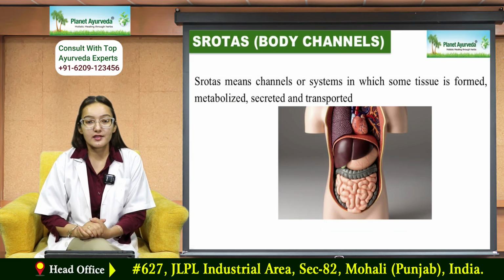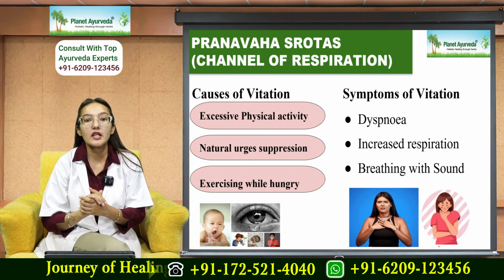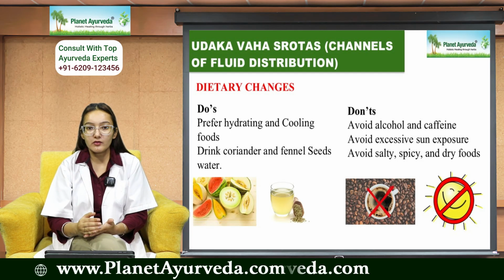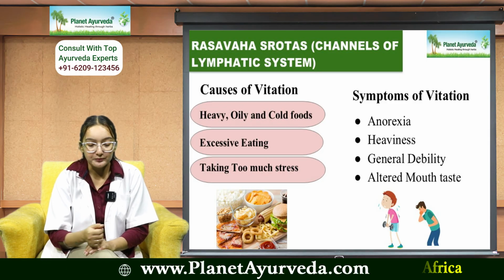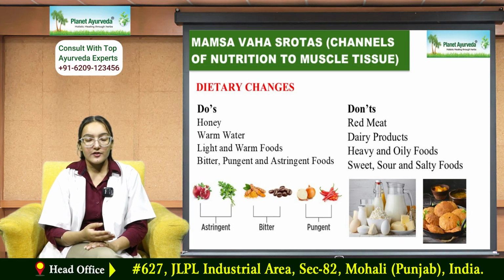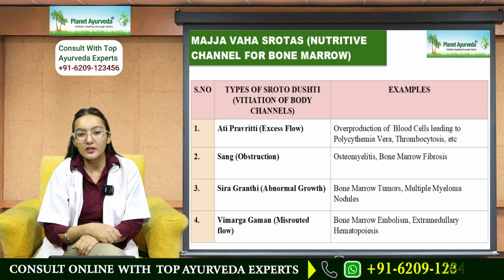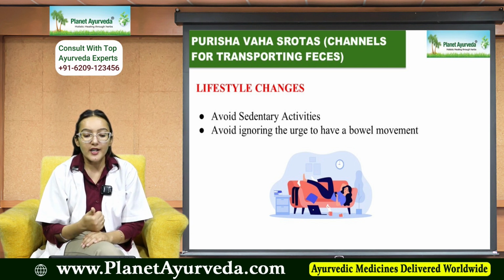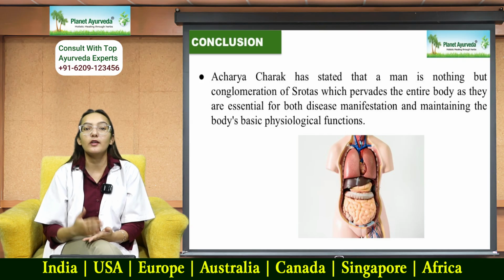Srotas (Body Channels) Indepth Explanation as per Ayurveda & Modern Science- Channels of Circulation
In Ayurveda, Srotas are body channels that transport nutrients, waste, and vital energies. There are specific srotas for each bodily function, such as digestion, respiration, and circulation. Healthy srotas ensure proper flow and balance within the body, while blocked or damaged srotas can lead to disease. Cleansing and strengthening these channels through diet, herbs, and lifestyle is key to maintaining overall health and harmony in Ayurvedic practice.